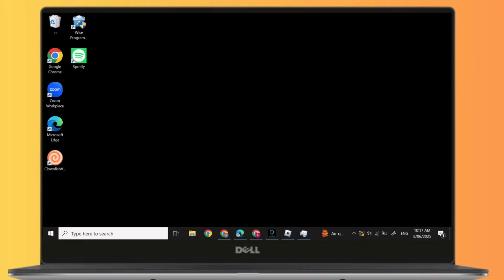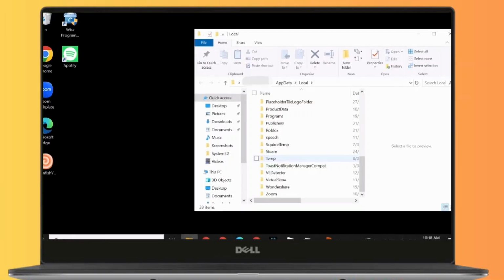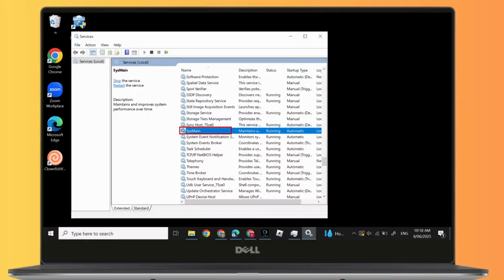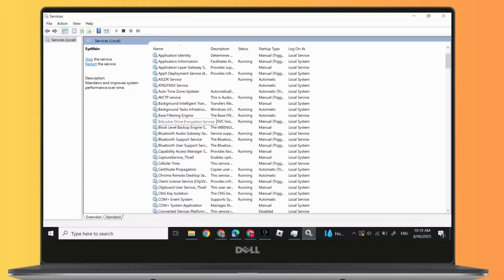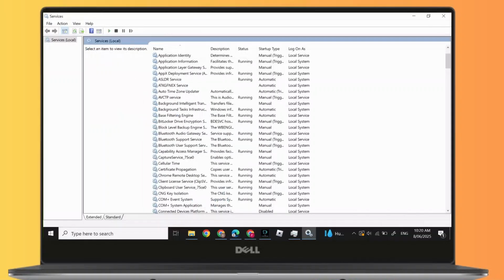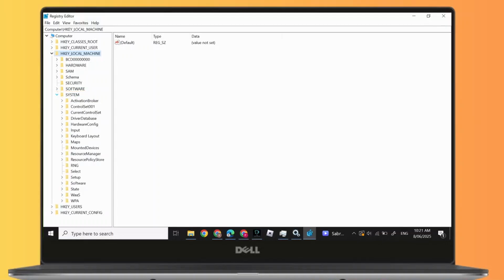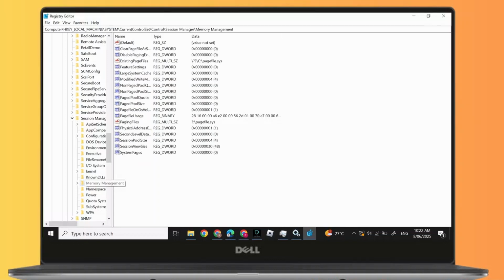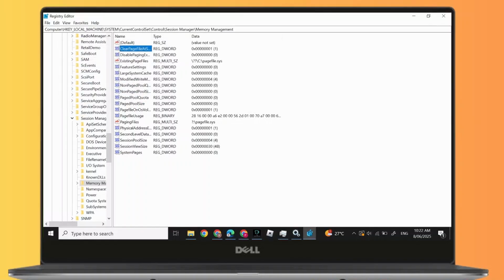How to Fix High Memory Usage on Roblox UPDATED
Welcome to our updated step-by-step guide on How to Fix High Memory Usage on Roblox! If your Roblox game is running slow, crashing, or your PC is lagging because of high memory usage, this video will help you troubleshoot and fix those issues. We’ll show you how to reduce Roblox’s RAM consumption, optimize your computer settings, and improve overall game performance. Whether you’re playing on a PC or laptop, these tips will help you enjoy Roblox smoothly without memory overload.

What you’ll learn:

Why Roblox uses high memory on your PC or laptop

How to identify programs causing memory spikes with Roblox

Steps to clear unnecessary background processes

Adjusting Roblox and Windows settings to reduce RAM usage

Tips for smoother Roblox gameplay and fewer crashes